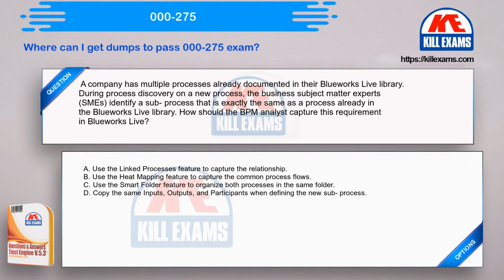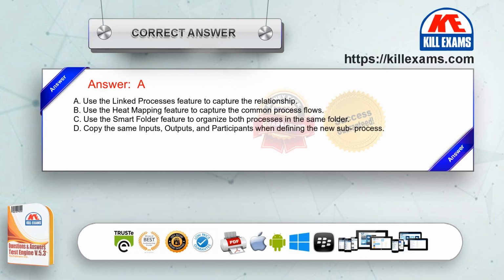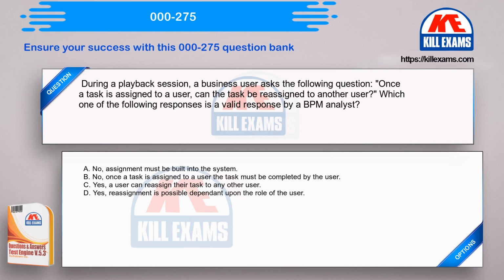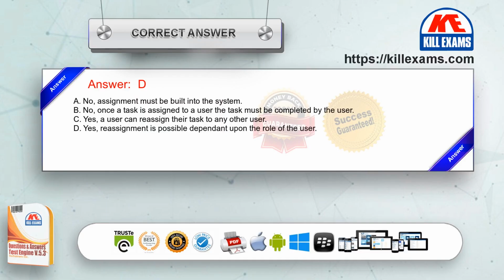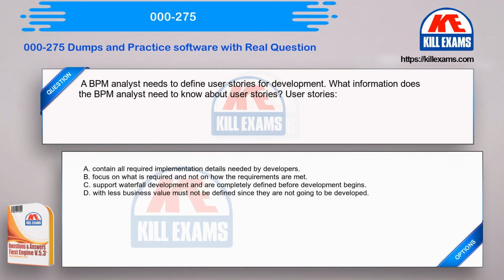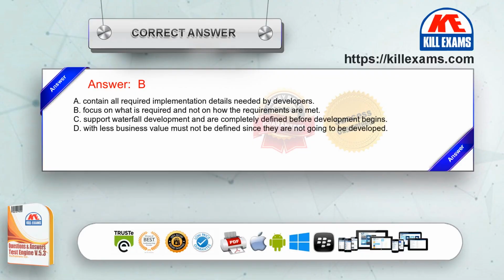Exactly same 000-275 questions as in real test, WTF!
The only way to get success in the IBM 000-275 exam is that you should obtain reliable preparatory materials. We guarantee that killexams.com is the most direct pathway towards Implementing IBM Blueworks Live IBM Business Process Manager Express or Standard Edition V8.0 BPM Analysis certificate. You will be victorious with full confidence. You can view free questions at killexams.com before you buy the 000-275 exam products. Our simulated tests are in multiple-choice the same as the real exam pattern. The questions and answers created by the certified professionals. They provide you with the experience of taking the real test. 100% guarantee to pass the 000-275 actual test.

killexams.com IBM Certification study guides are setup by IT professionals. Lots of students have been complaining that there are too many questions in so many practice exams and study guides, and they are just tired to afford any more. Seeing killexams.com experts work out this comprehensive version while still guarantee that all the knowledge is covered after deep research and analysis. Everything is to make convenience for candidates on their road to certification.

We have Tested and Approved 000-275 Exams. killexams.com provides the most accurate and latest IT exam materials which almost contain all knowledge points. With the aid of our 000-275 study materials, you dont need to waste your time on reading bulk of reference books and just need to spend 10-20 hours to master our 000-275 real questions and answers. And we provide you with PDF Version & Software Version exam questions and answers. For Software Version materials, Its offered to give the candidates simulate the IBM 000-275 exam in a real environment.

We provide free update. Within validity period, if 000-275 exam materials that you have purchased updated, we will inform you by email to download latest version of Q&A. If you dont pass your IBM Blueworks Live IBM Business Process Manager Express or Standard Edition V8.0 BPM Analysis exam, We will give you full refund. You need to send the scanned copy of your 000-275 exam report card to us. After confirming, we will quickly give you FULL REFUND.

If you prepare for the IBM 000-275 exam using our testing engine. It is easy to succeed for all certifications in the first attempt. You dont have to deal with all dumps or any free torrent / rapidshare all stuff. We offer free demo of each IT Certification Dumps. You can check out the interface, question quality and usability of our practice exams before you decide to buy.